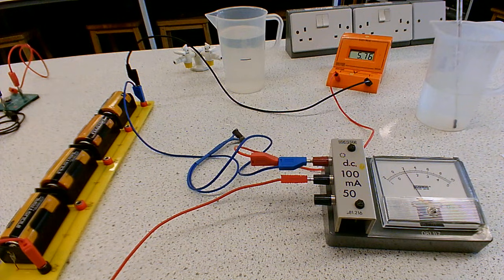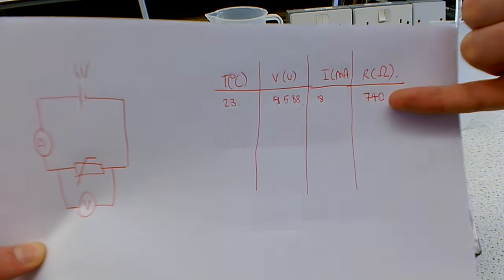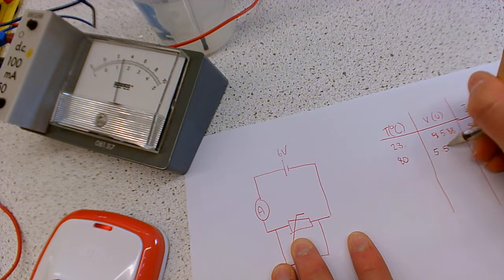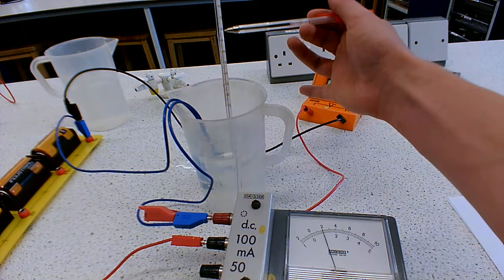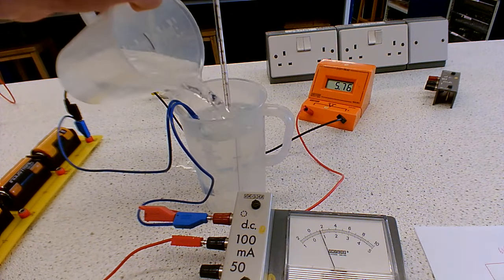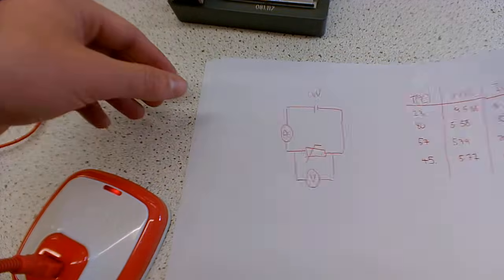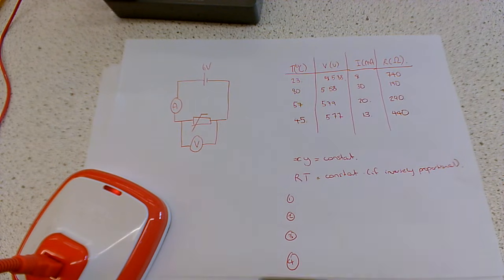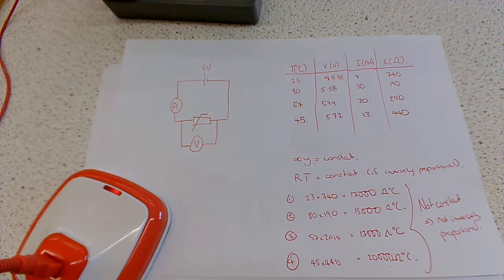GCSE Physics: Thermistor Practical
A demonstration investigating the relationship between thermistor temperature and resistance including how to test for inverse proportionality.